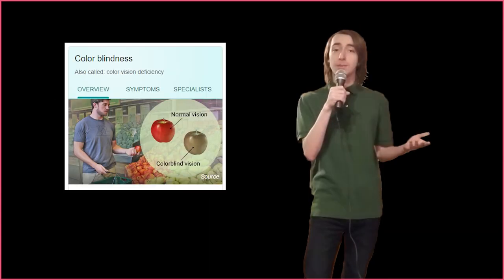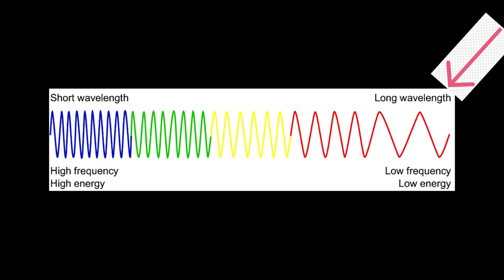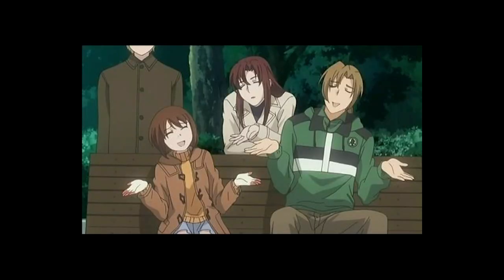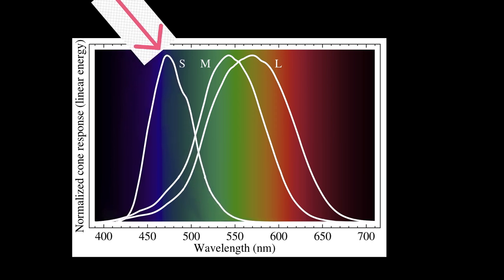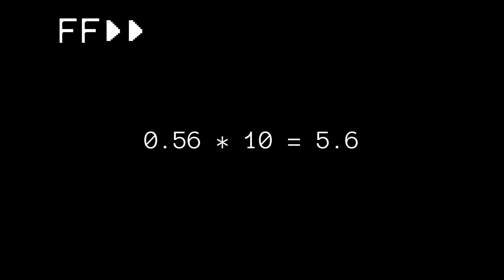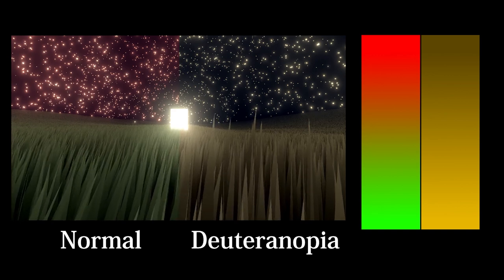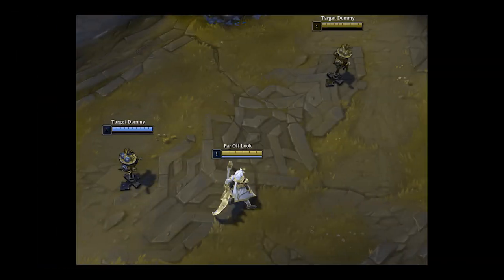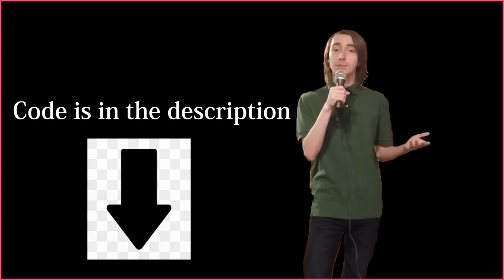How Color Blind People See Games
In this fourth installment of the post processing series we learn how to simulate color blindness for usability design. If someone with color blindness can't play your game, that's a huge problem!

Topics covered include: How we see color and how color blindness works.